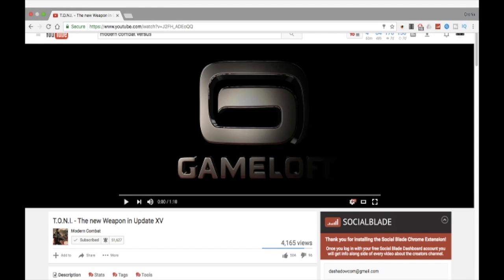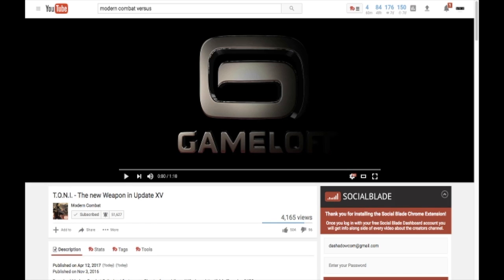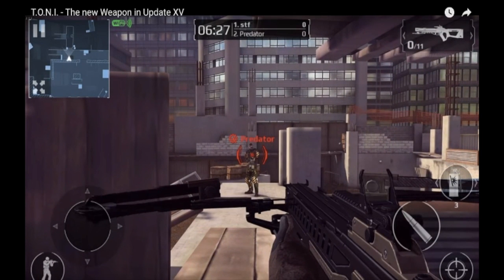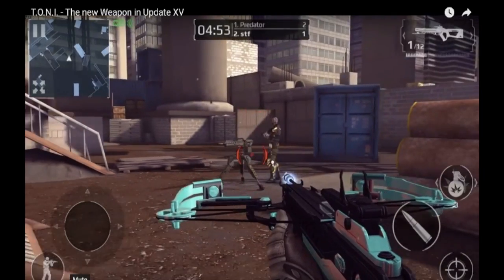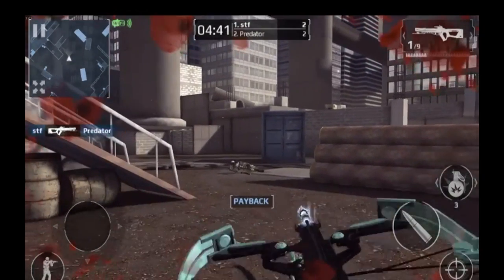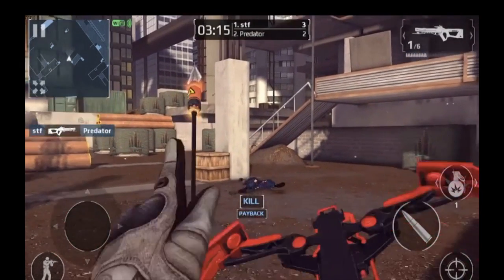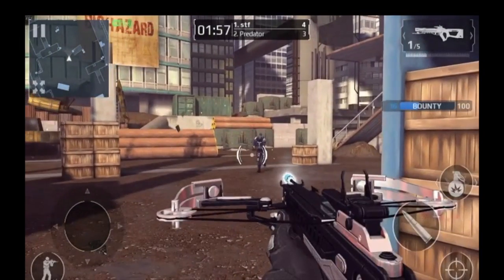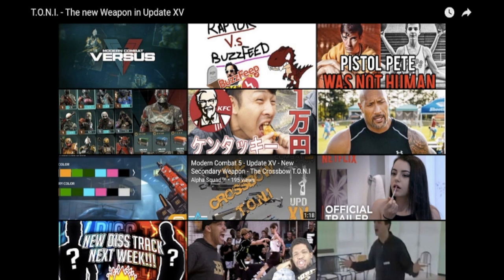Reacting To T.O.N.I. - The new Weapon in Update XV